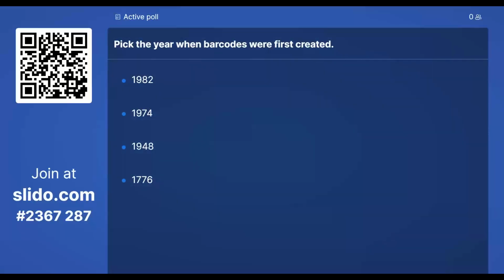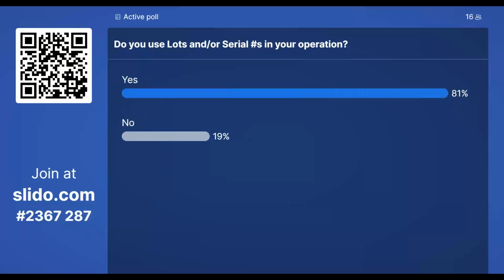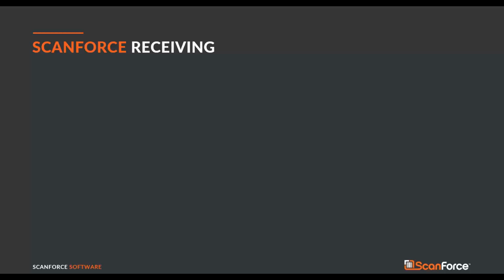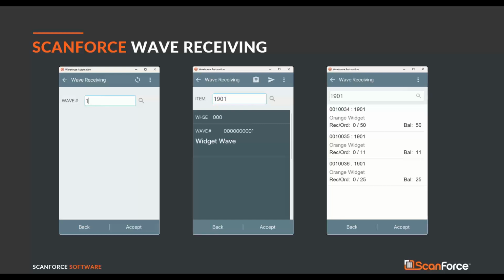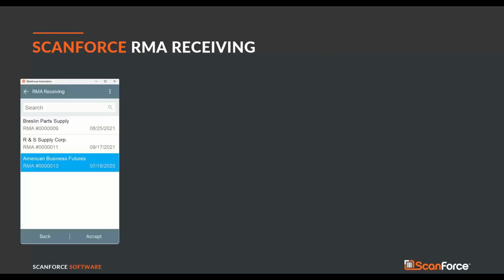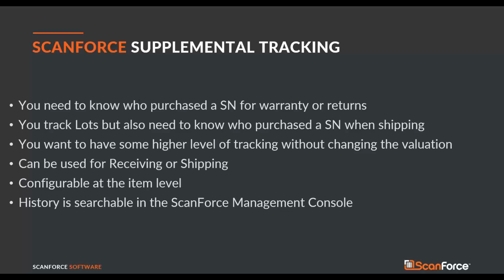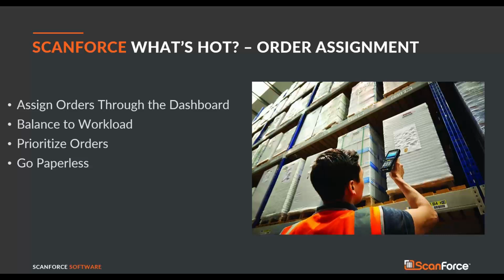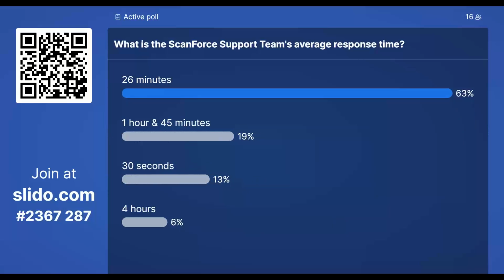WEBINAR: Modern Warehouse Receiving Wave Receiving, Landed Cost, and RMA For Sage 100 Users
In this session, we covered how to streamline and modernize your receiving process using tools already available in ScanForce + Sage 100, including:

✅ Receiving multiple POs with Wave Receiving
✅ Handling returns with RMA Receiving workflows
✅ Tracking global shipments using Container Receipt Management
✅ Printing real-time labels for compliance
✅ Capturing custom data with Supplemental Field Capture
✅ Improving accountability through Image Capture